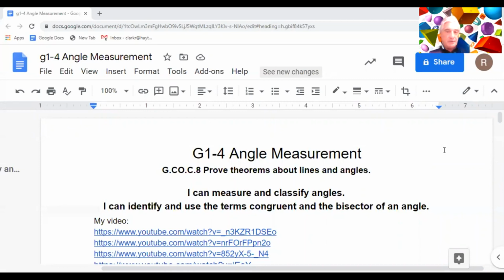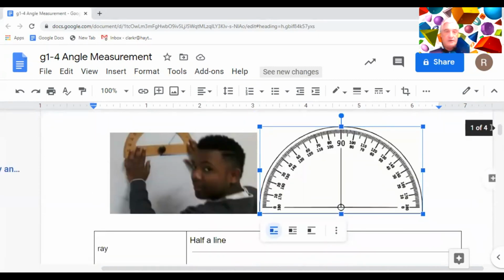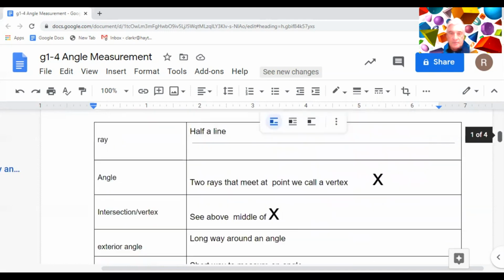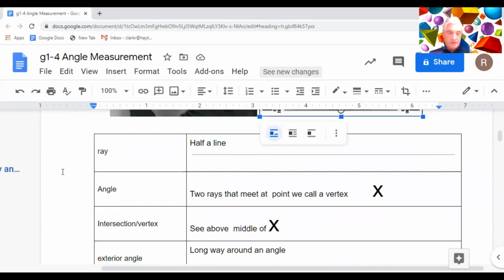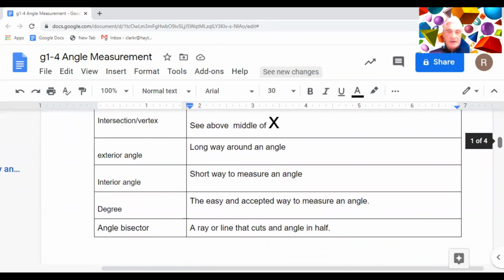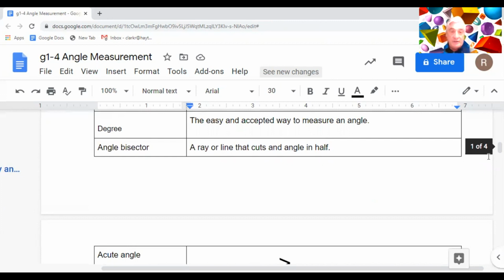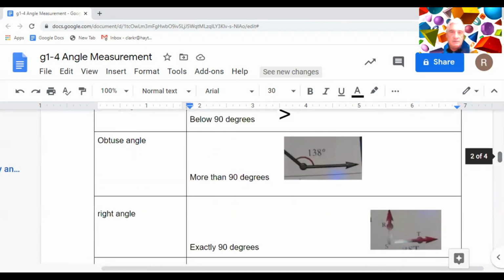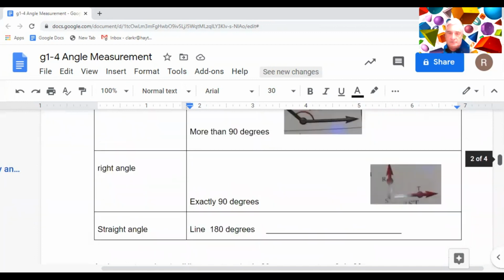Measuring Angles With Degrees